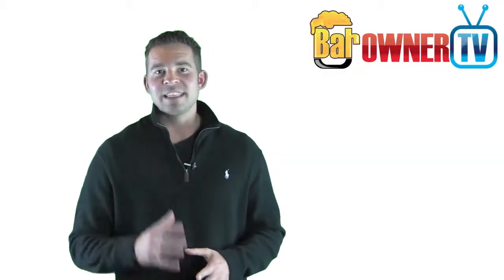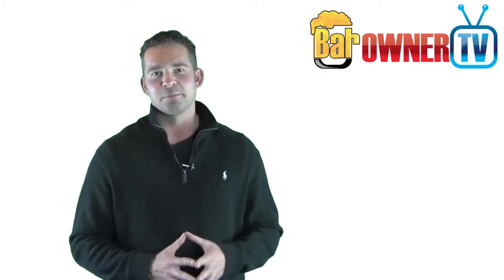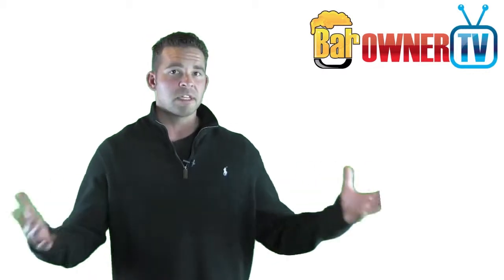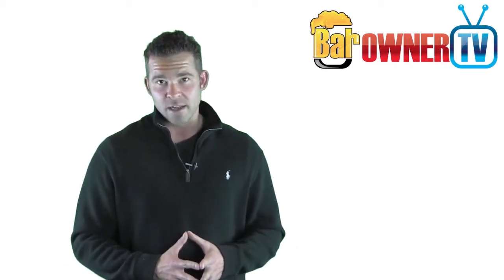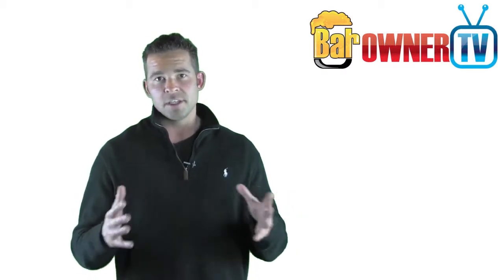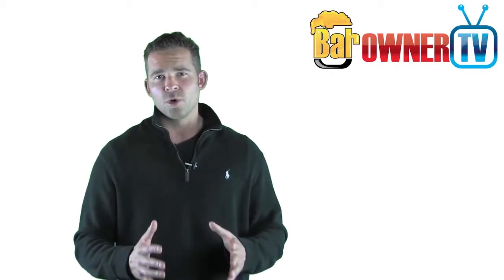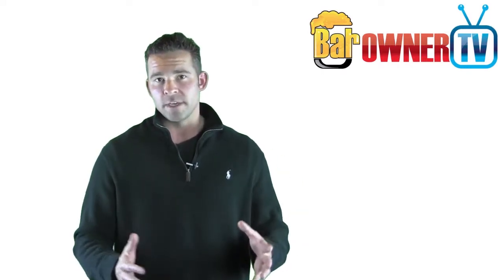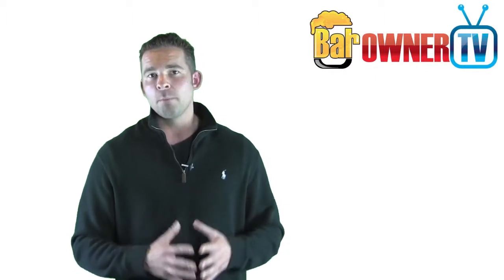Bar Restaurant Marketing - Golden Nugget To Double Your Marketing Dollars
Hello and welcome to bar owner tv. This is the first episode of the new year and I’ve got a great story and great lesson to share with you today. I didn’t want to wait this long to get a new episode out but I’ve had a little more on my plate then I’ve anticipated.

So my buddy derrick has been asking me for about a year to open up a bar with him and I told him if you find a great location and the numbers make sense I’ll do it. I said you cover the day to day operation, I handle the marketing and promotions, and things will be just perfect.

Well, we found a perfect place, landlords are excited, the alderman is all on board, but we hit a big speed bump. We have one old man in the neighborhood fighting to do everything he can to put a stop to it. Creating rumors throughout the media that were untrue.

So I had to answer back, politely and professionally! The lesson in today’s episode is really within the video and website that I created, which I will give you in just a second, but let me explain what to take away from the video.

So here I am last Friday, with a neighborhood who is against my business venture. The question now is what do I need to do to sell and persuade these neighbors to fall in love with the business plan and want this bar in their neighborhood. How do I overcome all the objections?

This is exactly what you should be thinking about in all your marketing. Thinking about your prospect. And thinking about what objections might be going on in their head about your offer. Or thinking about what you need to say to them to take you up on your offer.

As I say all the time, 99% of bar restaurant owners market their business all the same. They promote their specials and entertainment and that’s it…What they NEVER do, is use the written word within their marketing to tell their prospect how their offer or promotion will benefit them in some way. If your prospect doesn’t clearly see or understand the benefit, you’re not going to see great results from your marketing.

Same thing with my new bar. If the neighborhood doesn’t get the truth about the business model I’m following, if they don’t see how my new business venture will BENEFIT the neighborhood, then they won’t accept the new business venture.

So I want you to check out and take a look at the 7 minute video to see how I over came objections and how I presented myself. Take a look at all the Facebook comments below the video and see the reaction.

After you do this, think about the next promotion you’re going to run and how you’re going to persuade customers to come in for it and how it will benefit them. In just a few weeks I have a new webinar coming out that is going to get into more detail about how to use the written word in your marketing. I’ll promise you this, what you’ll hear on this webinar is unlike anything you’ve ever heard me talk about or unlike anything you’ve heard from anyone else in our industry.